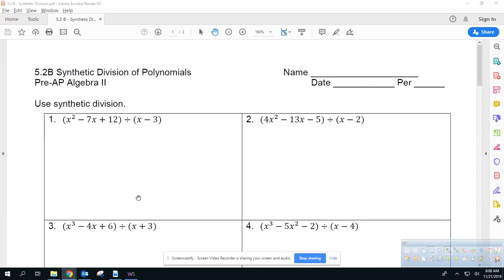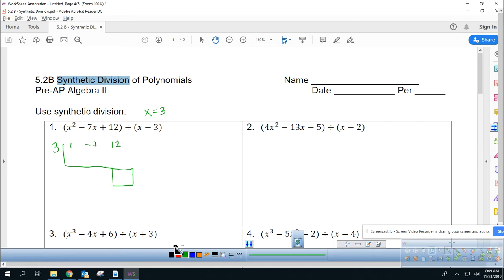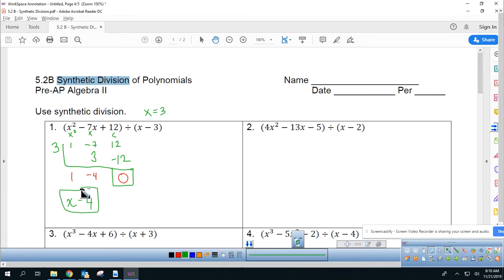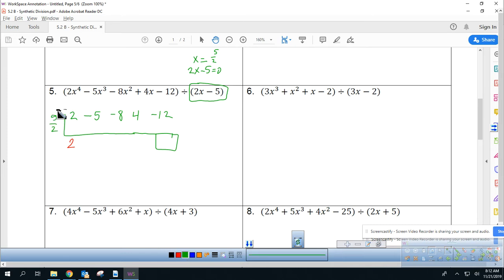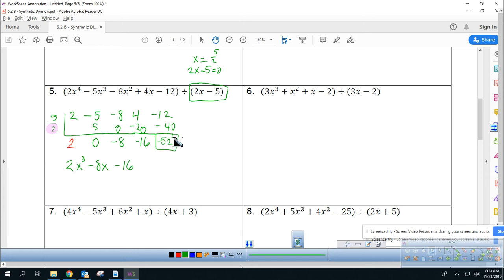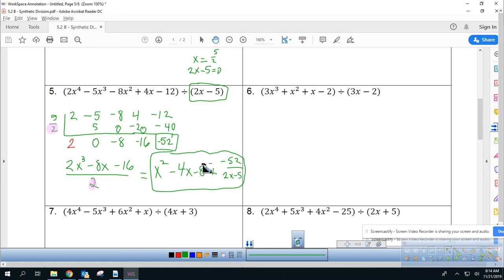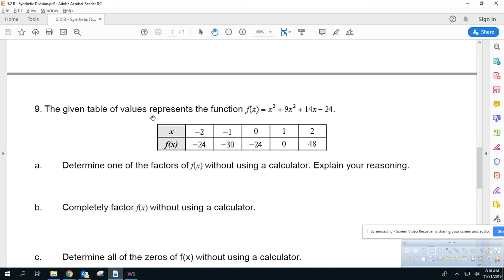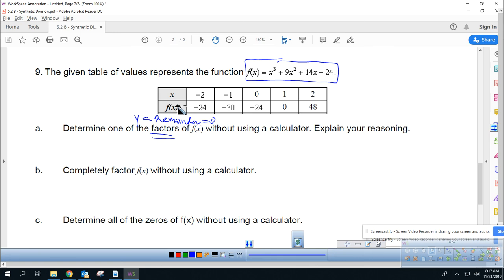Untitled: Nov 21, 2019 8:18 AM